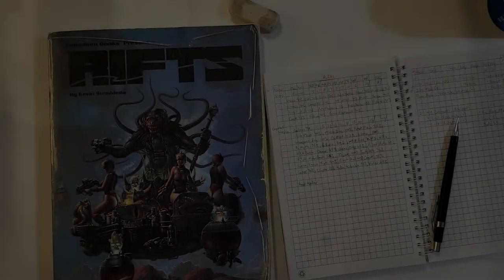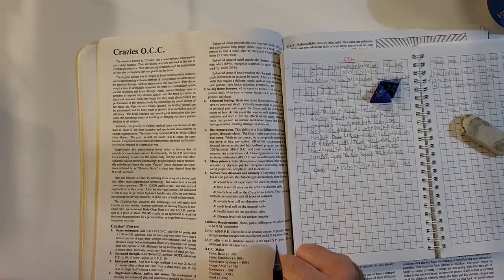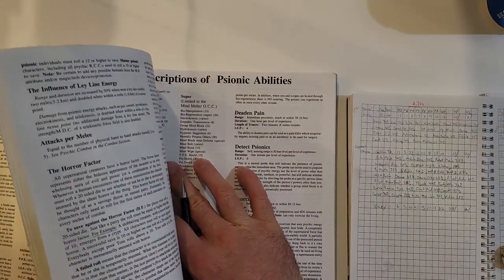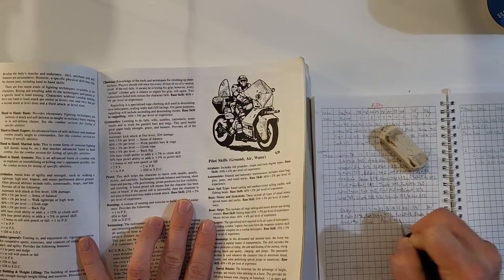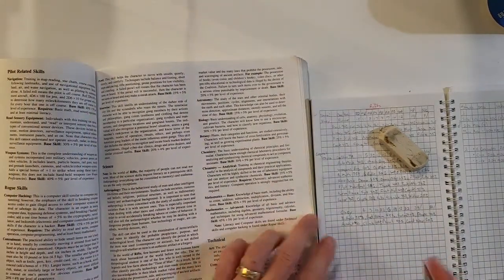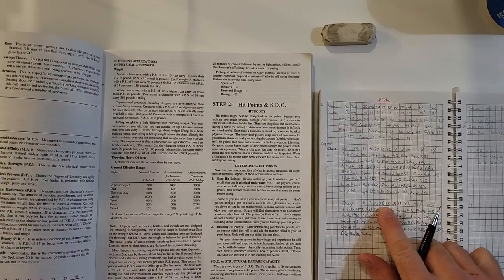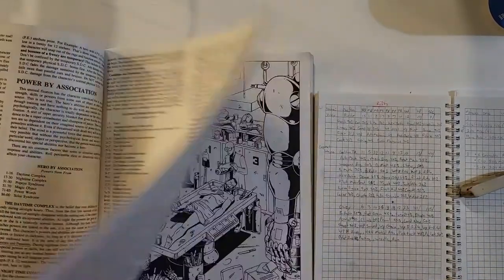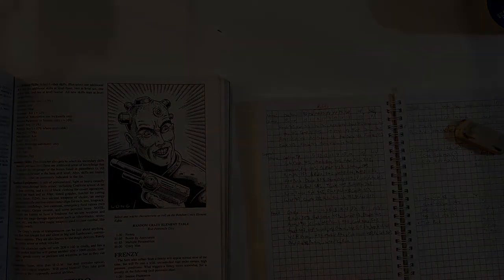Palladium Rifts - Character Creation (Crazy)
This time I create a "Crazy" to add to my party of adventurers.